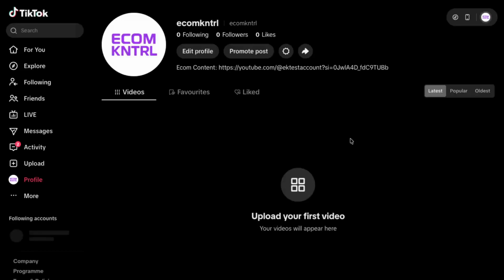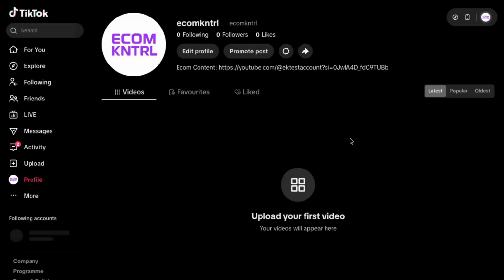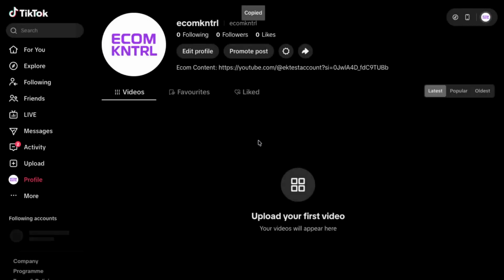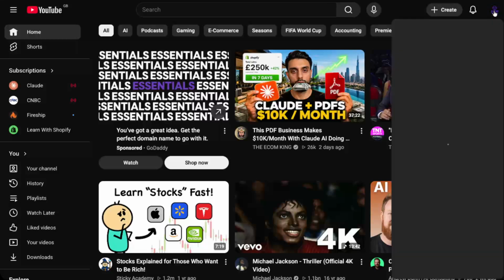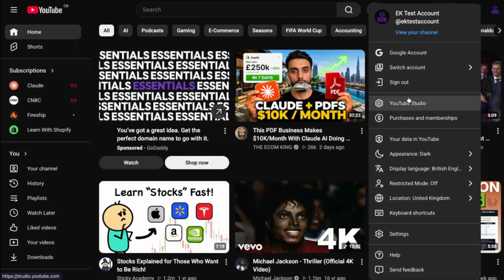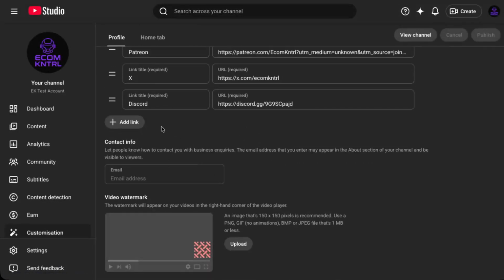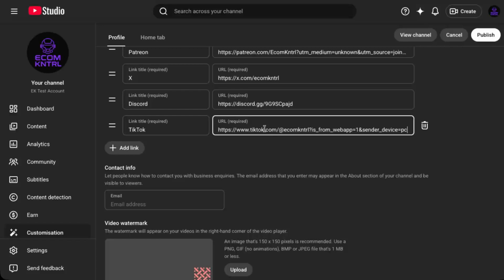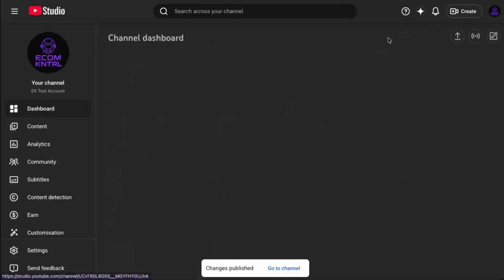How to Add a TikTok Account Link to a YouTube Channel (2026) | Step-by-Step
Learn how to add a TikTok account link to a YouTube channel in just a few clicks. This tutorial walks you through the exact steps to add your TikTok profile URL to your YouTube channel links section so your audience can find and follow you across platforms. Whether you're connecting your brand accounts or growing your social presence, this method works with YouTube's current layout and settings. We'll show you where to find the channel links feature, how to format your TikTok URL correctly, and how to make the link visible on your channel page. This is the updated process that works right now. Follow along and get your accounts connected today.